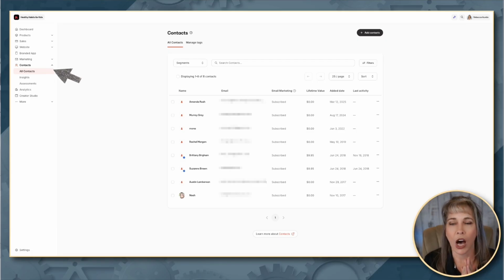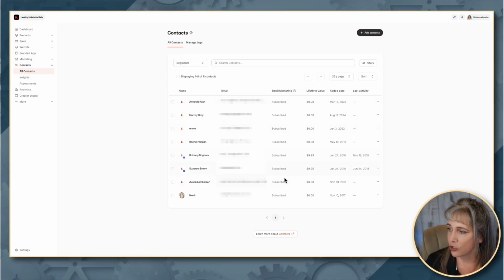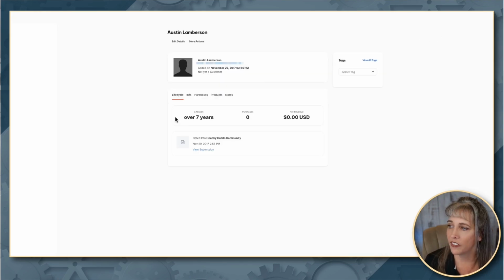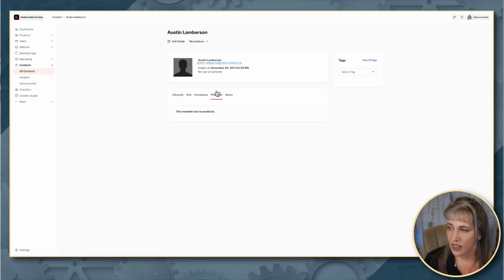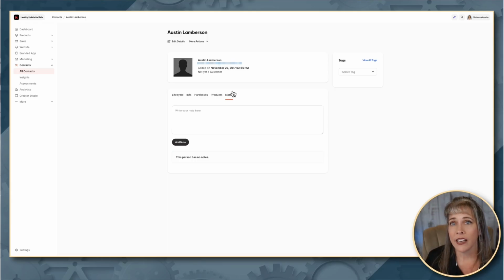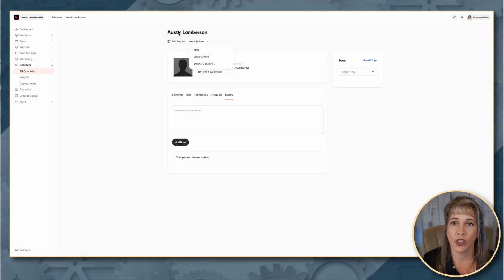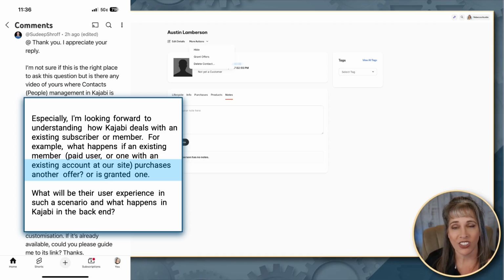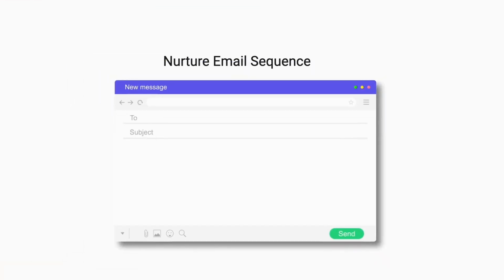Master Kajabi Contact Management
Discover how to leverage Kajabi Contact Management in this tutorial.

In this video, we delve into the vital aspect of contact management for your online business using the Kajabi platform. We'll explore how Kajabi simplifies the process of tracking leads, conversions, and customer interactions all in one place. Learn how to manage existing subscribers or members, handle multiple purchases, and utilize automations for a seamless user experience. Additionally, we'll cover advanced tips for organizing automations and workflows to avoid redundant communication and ensure smooth operations. Whether you're new to Kajabi or looking to refine your strategies, this video offers essential insights and practical advice.

⏰ Time Codes ⏰
00:00 Introduction to Contact Management in Kajabi
00:44 Understanding Kajabi's Contact Management
01:37 Live Demonstration: Navigating the Contacts Tab
05:33 Advanced Tips for Managing Contacts
10:32 Pro Tips for Automation and Tag Management
13:26 Handling Multiple Email Addresses and Merging Contacts
15:03 Conclusion and Special Offers
👉 Get your Offer Template, the foundational tool we use to help our Coaching Clients and Done-for-You Clients build their Sales Funnels, Lead Magnets, Email Campaigns, and MORE

Wondering why your online program isn't selling? Discover what your program is missing by joining our support program, Conversion Code®. We'll help you unleash the success you deserve in your online business through supportive coaching, actionable resources, and deep insights.

Grab a Spot on our Complimentary Coaching Call here (Limited Slots Only) ➡️

- ONE MONTH free access to Conversion Code (our signature support program)
- we'll write your sales page copy for you!